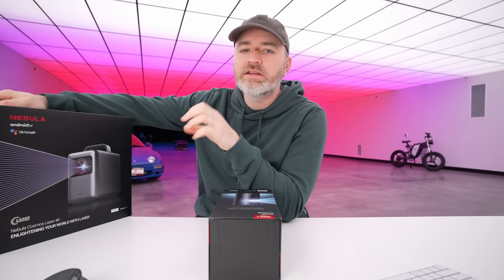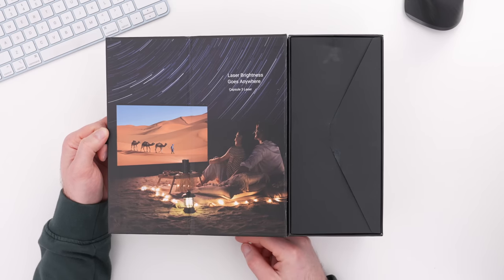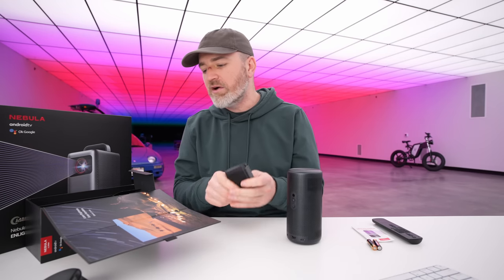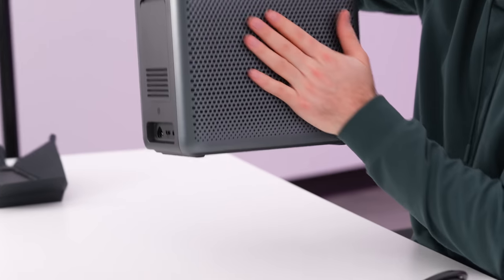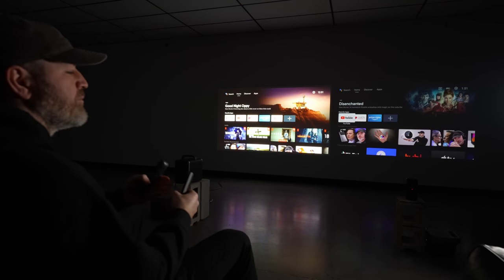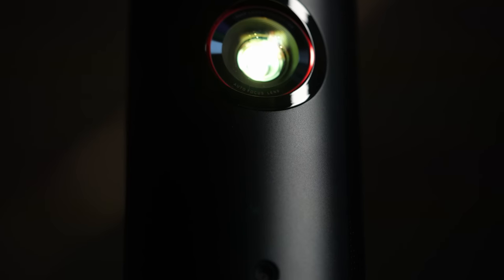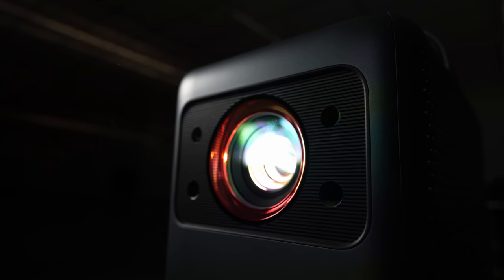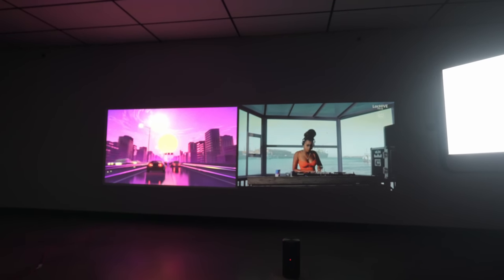Huge 150-inch Display That Goes Anywhere!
The Nebula Capsule 3 and Cosmos Laser 4K are the lates big screen projector options from Nebula. These devices allow you to take the big screen experience anywhere.

If you are interested in joining the Nebula Community and receiving an exclusive discount of $120 OFF (limited time offer) for the Capsule 3 Laser Projector or receiving the latest discount info on Cosmos Laser 4K, please send an email to Nebula Support “ ” and tell them Unbox Therapy sent you!